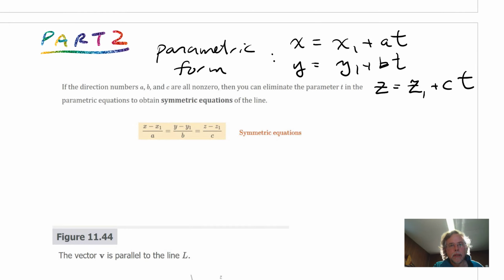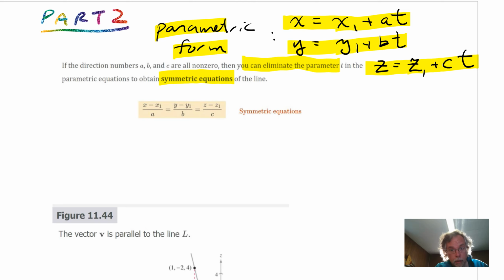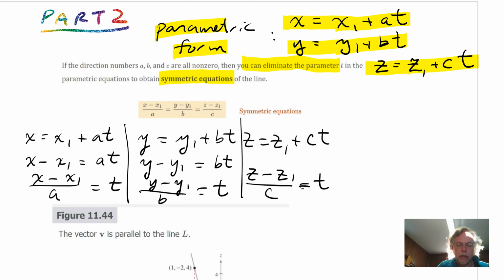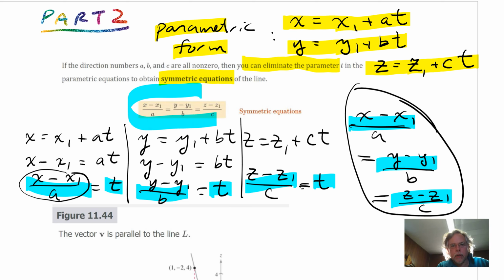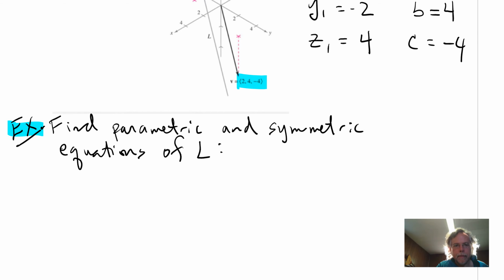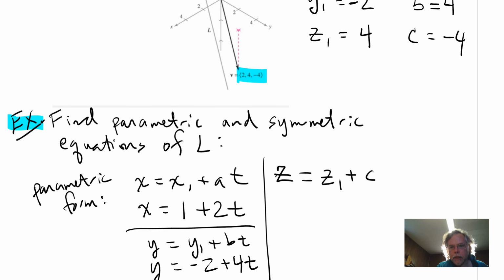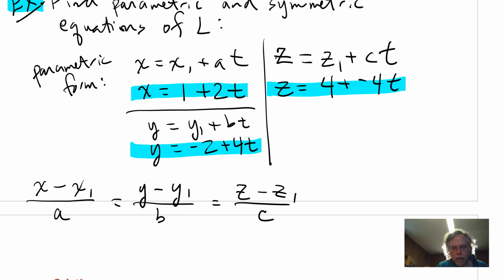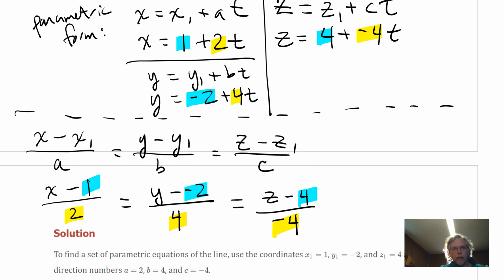math 261 lines planes space part 2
Math 261 SEc 11-5 Lines and planes in space part 3